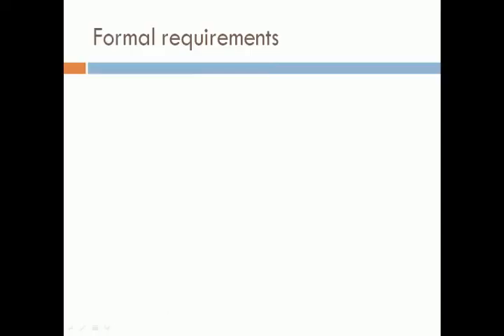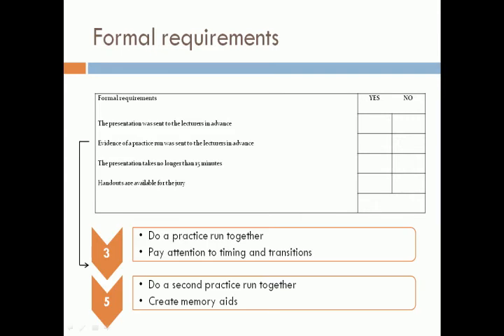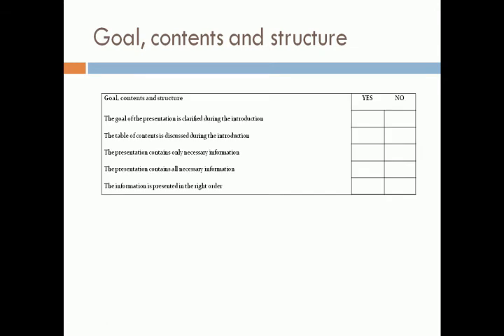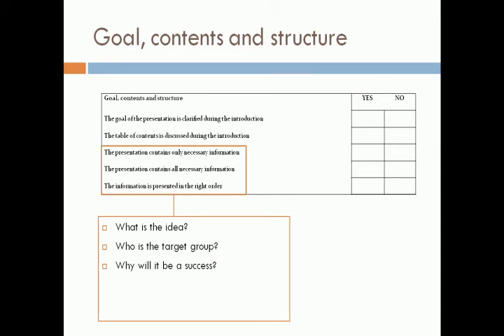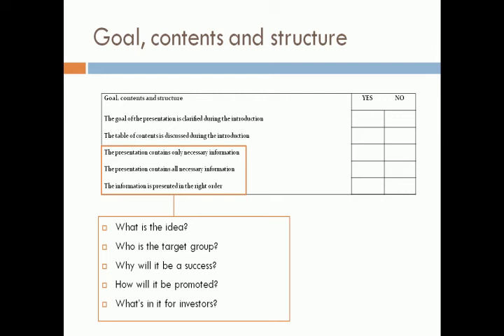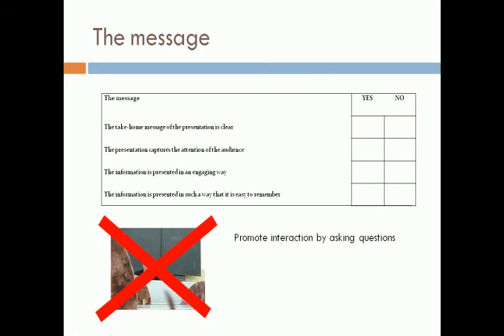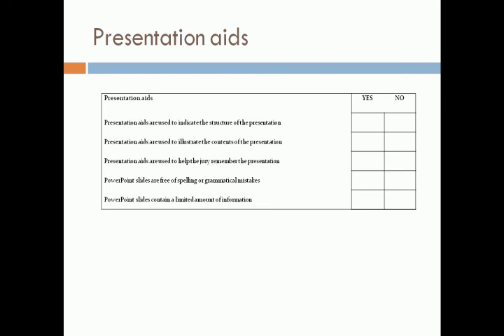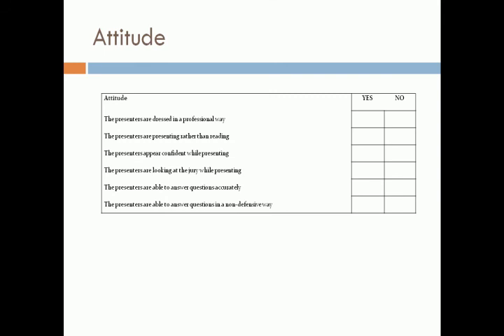Presentation techniques 3 ZUYD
hogeschool zuyd presentation techniques 3 BUP
copyright ZUYD Maastricht IBS